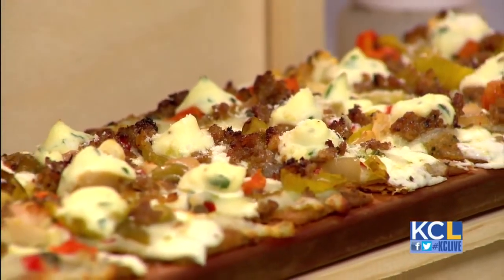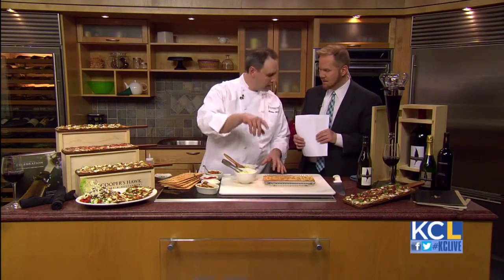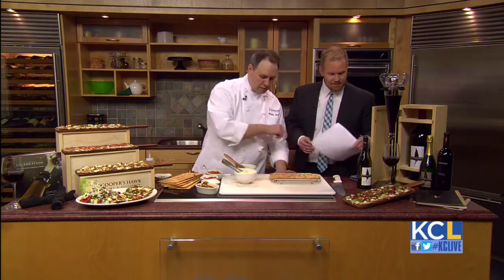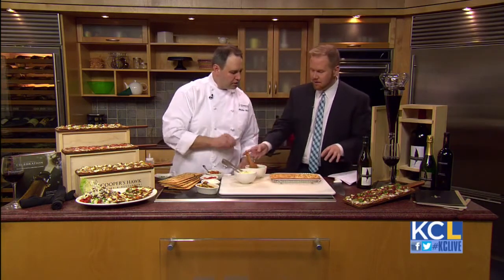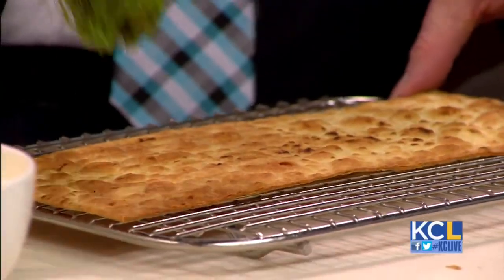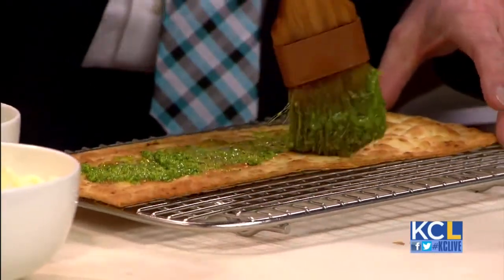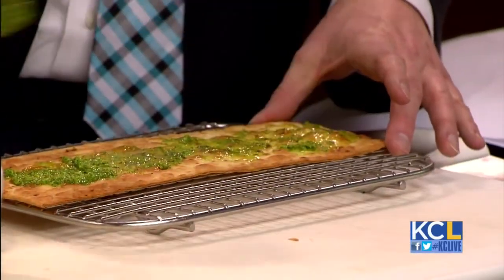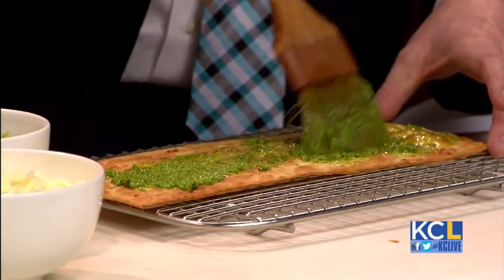KCL Cupids and Kisses Cooper's Hawk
Check out Chef Matt McMillin and he walks you through our Roasted Vegetable & Goat Cheese Flatbread recipe on KC Live